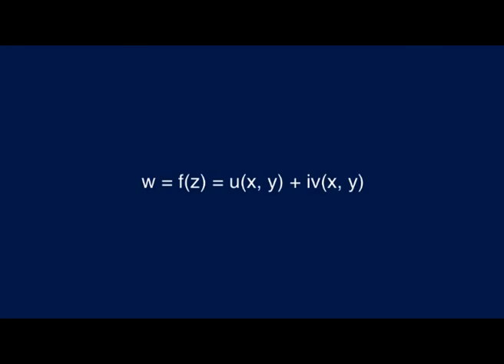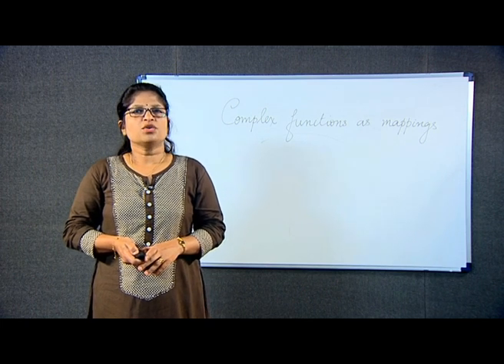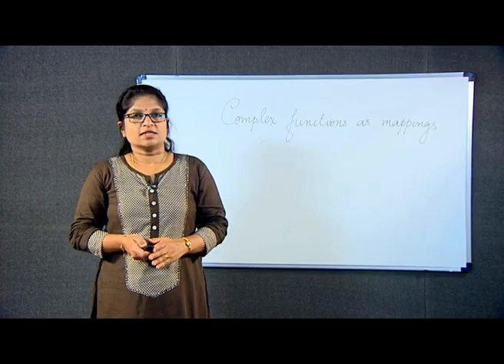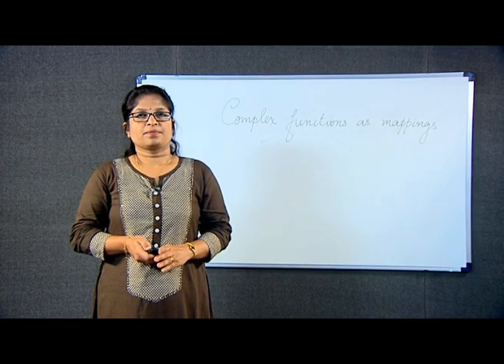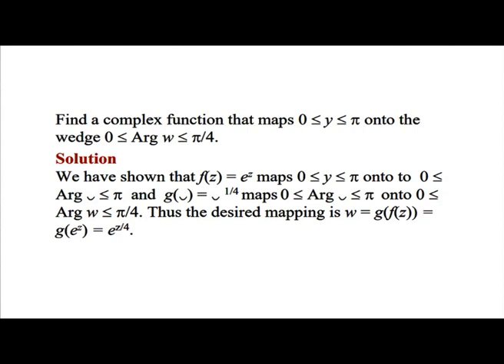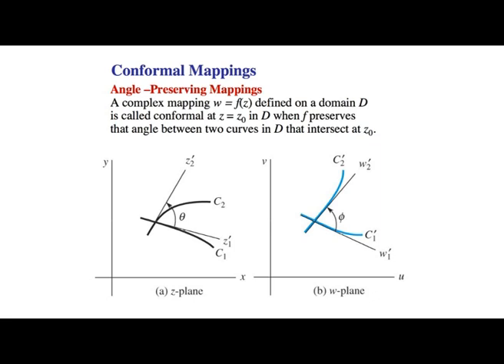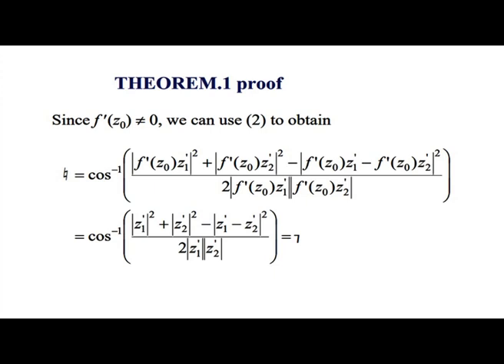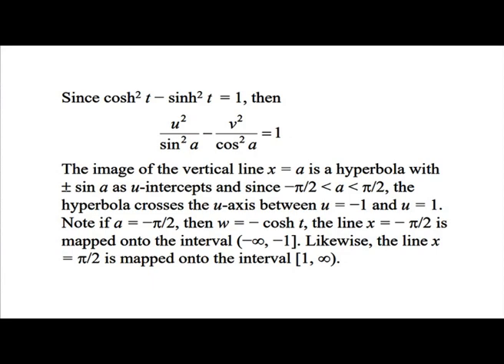CONFORMAL MAPPING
Subject : Mathematics
Course Name : Complex Variables